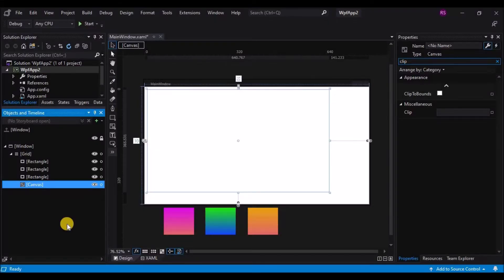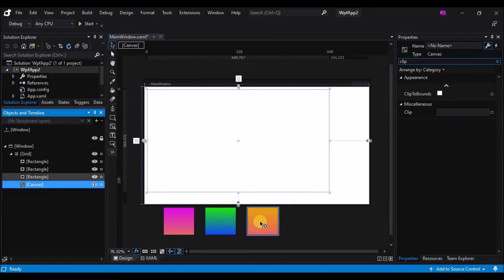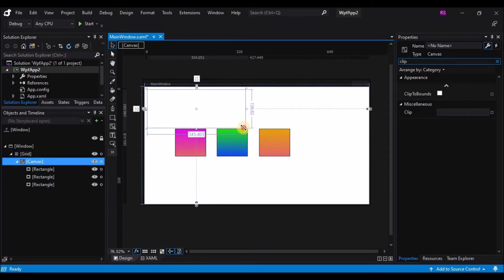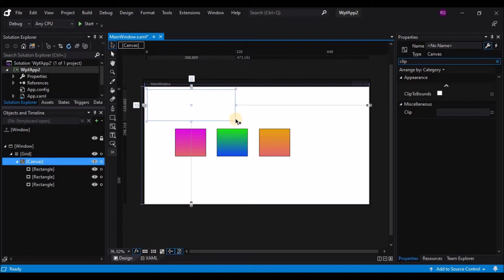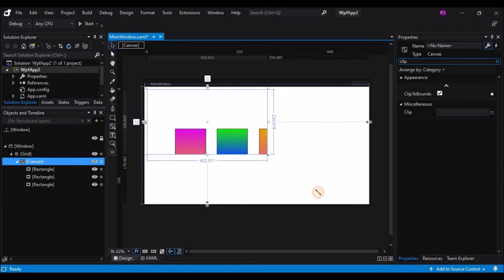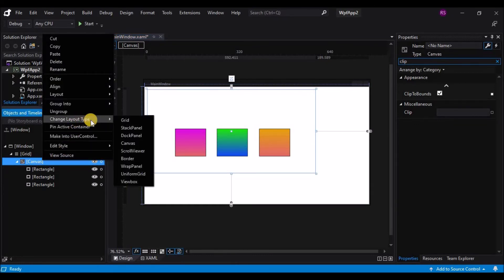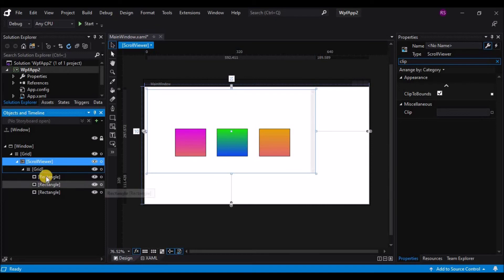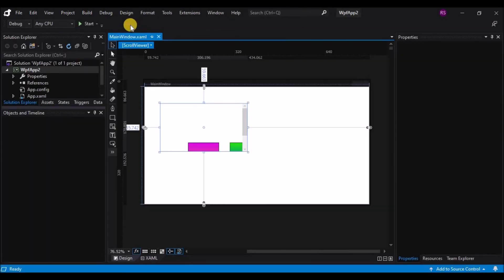Blend Tutorials : The Canvas Layout container in Visual Studio Blend 2019 - Episode 03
WPF Tutorial : Canvas Container in Blend for Visual studio

Hello folks!!! This is me Ronak, and I am back with a new video on how to use the canvas layout container in visual studio blend.